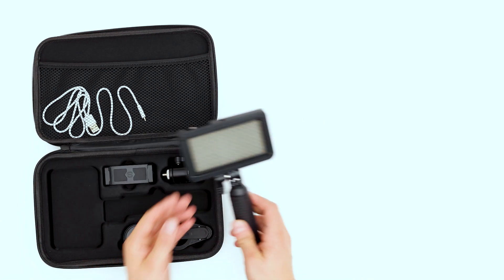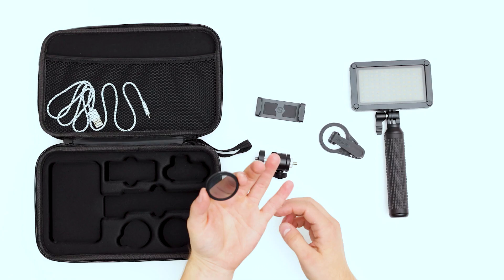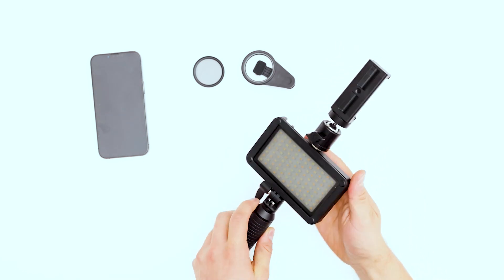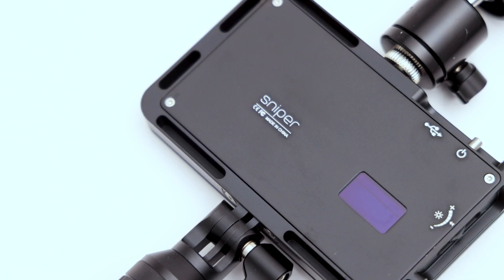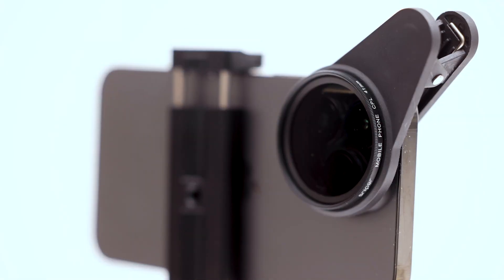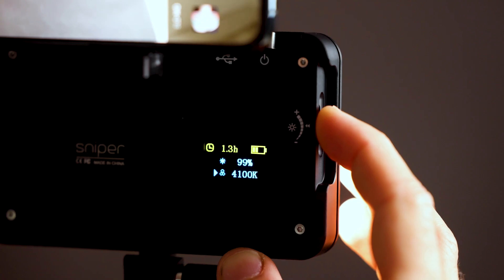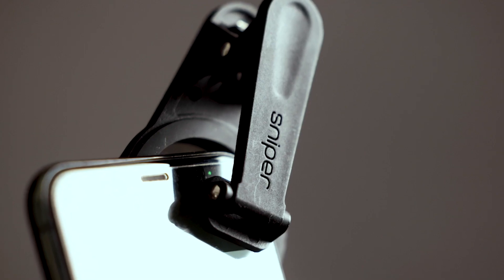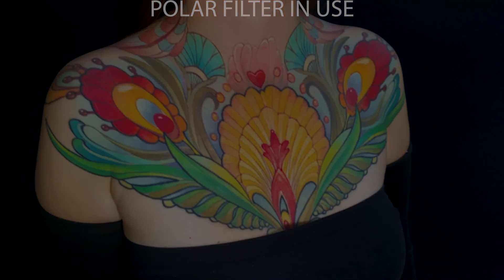Sniper Tattoo Photography Kit Official Promo Video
Sniper provides you with perfect photos of your tattoos.
Without any post-processing.